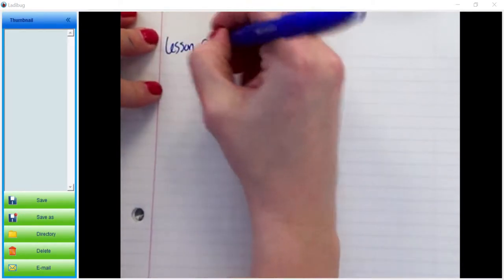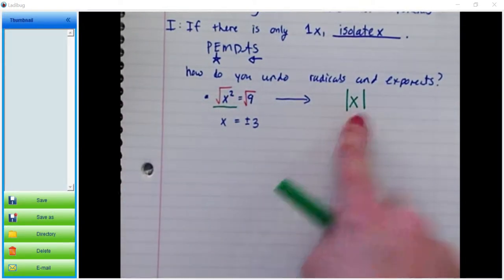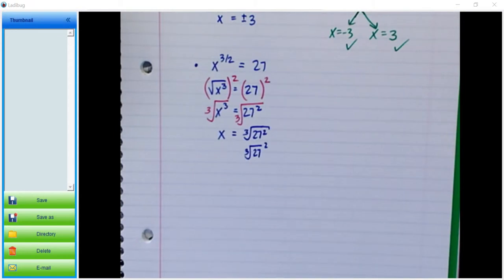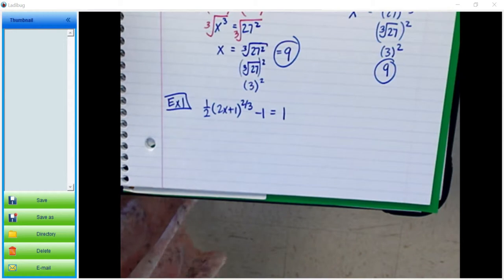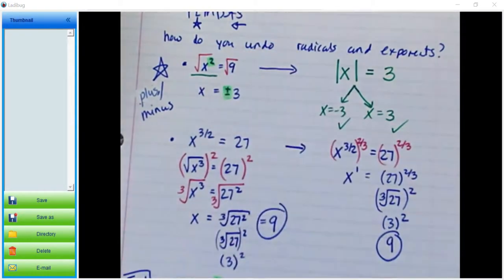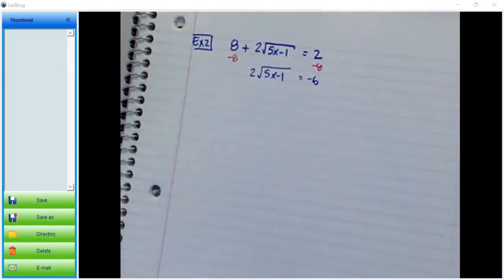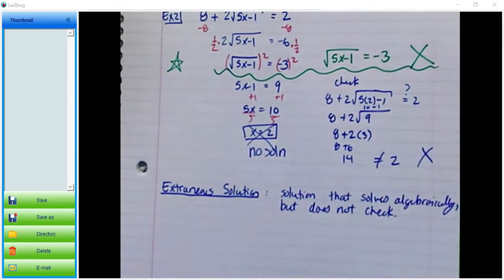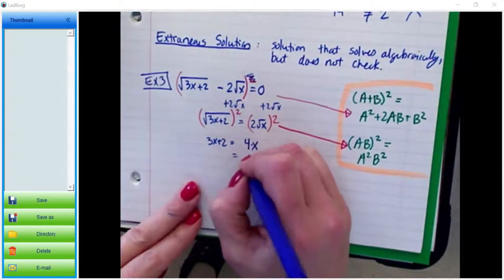Unit 5 Lesson 5 Solving